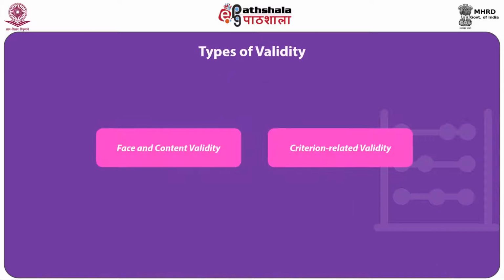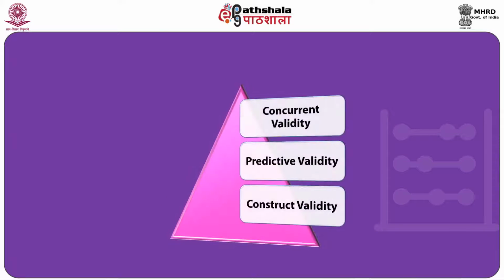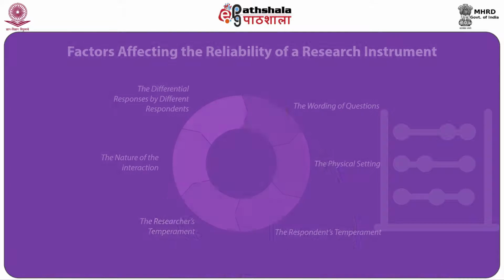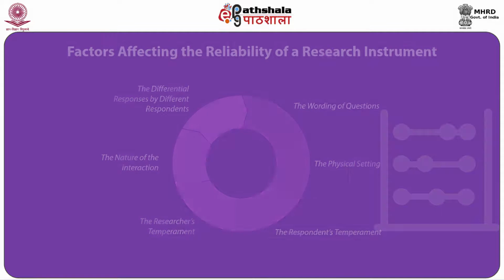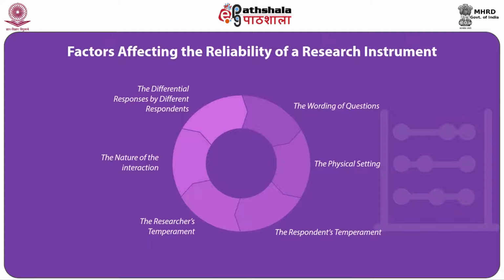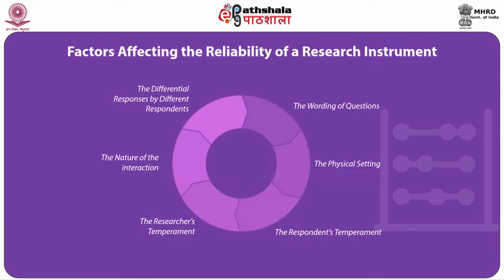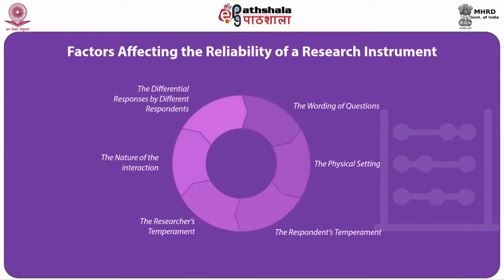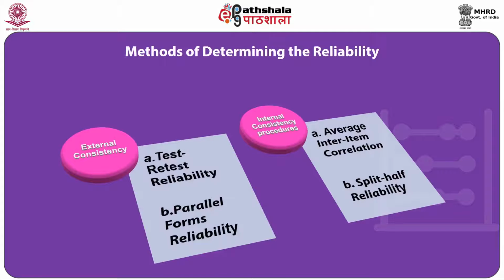M-23. Validity and Reliability